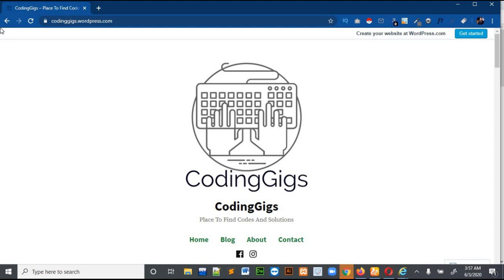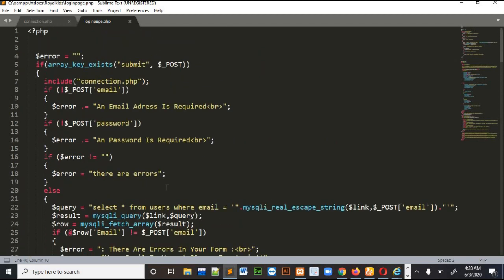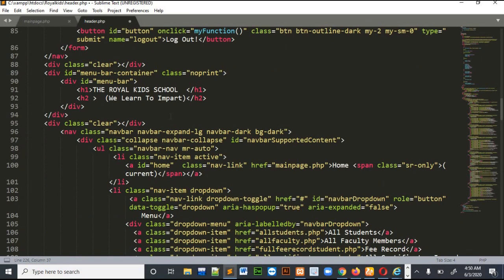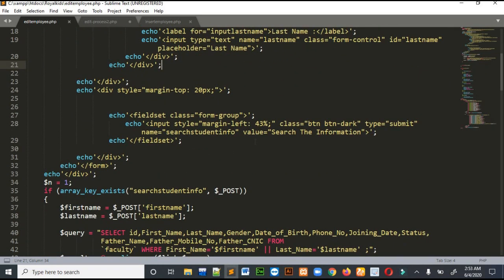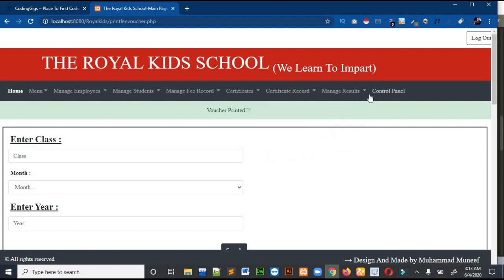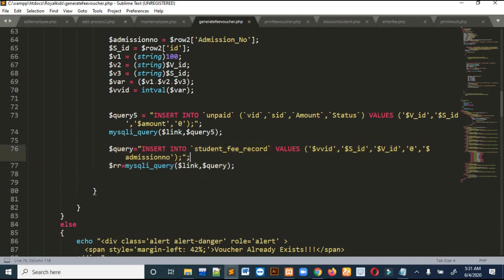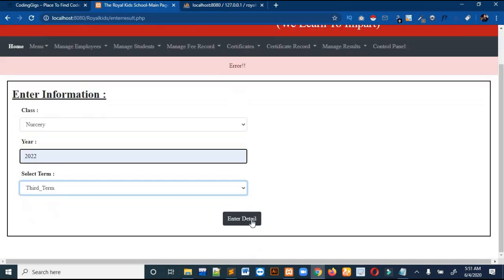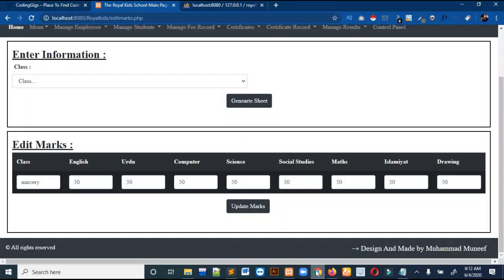Make complete advance School Management System in PHP, MYSQL, HTML | PHP Project 2020 | Coding Gigs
hello Everyone,
This video is about the Complete School Management System. If you want to see the source code you can check my website where everything is available.

Make complete advance School Management Syatem in PHP, MYSQL, HTML